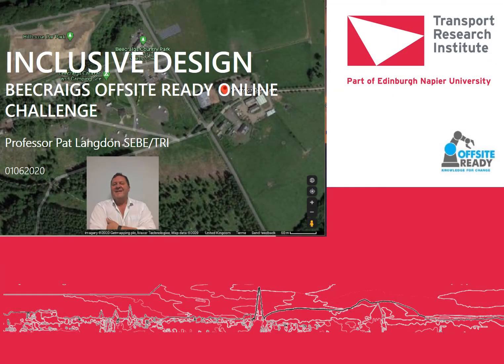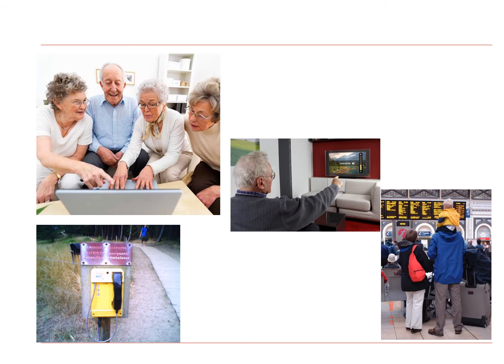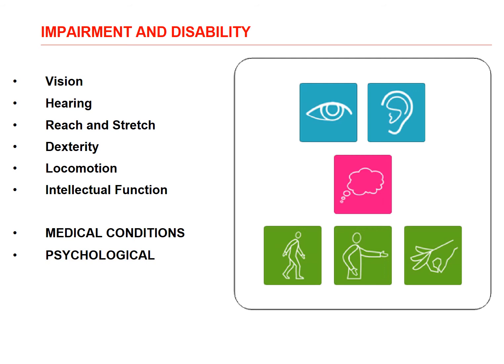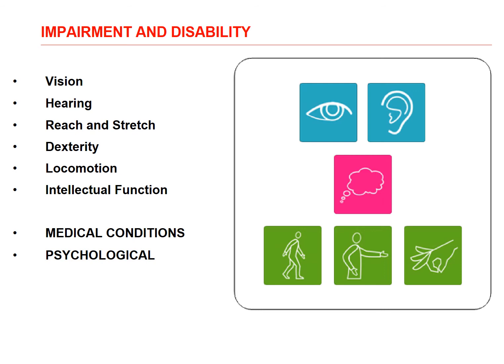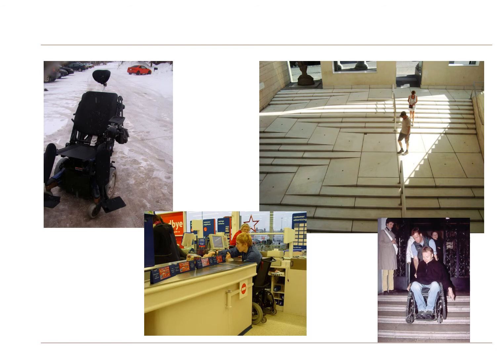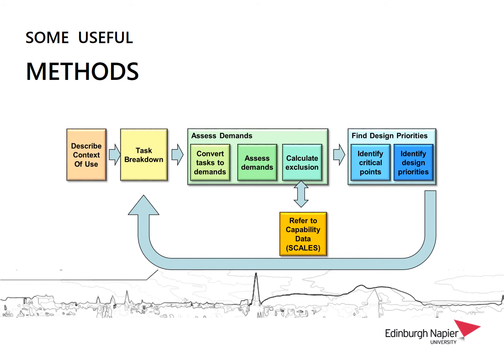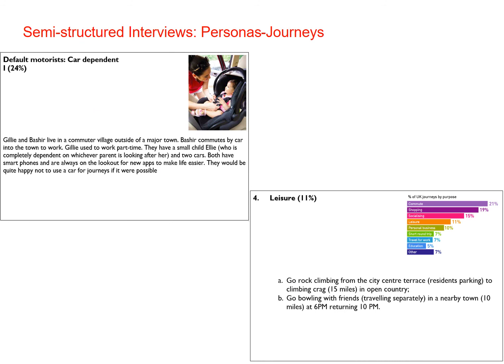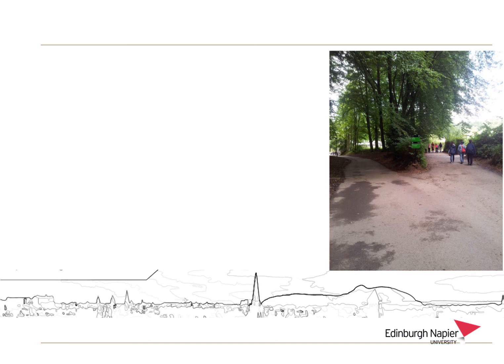Mentor Intro - Pat Langdon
Prof Pat Langdon, Edinburgh Napier University - Inclusive design
Matt Stevenson, SNRG - Offsite timber engineering